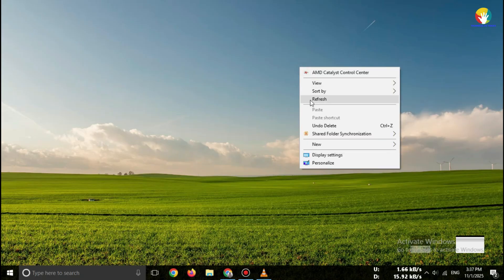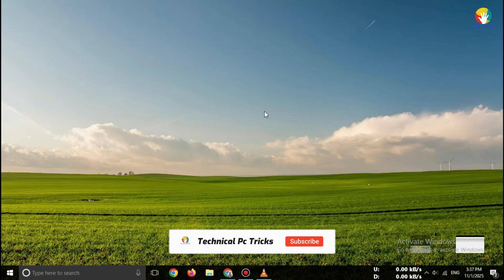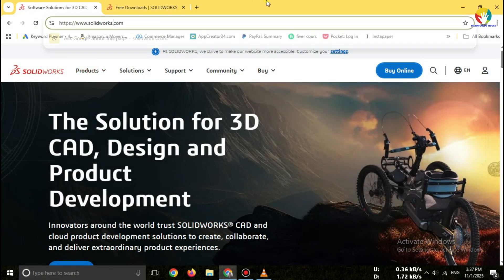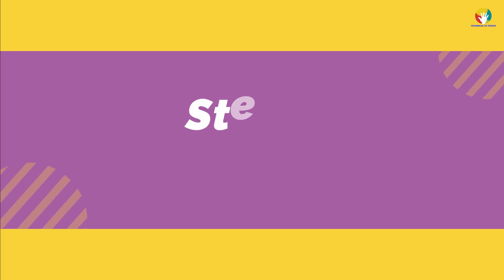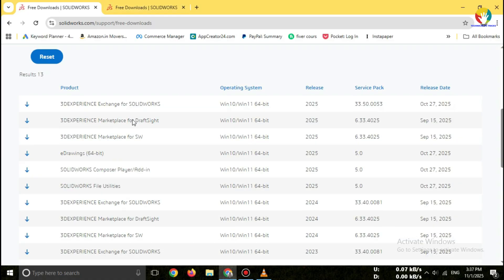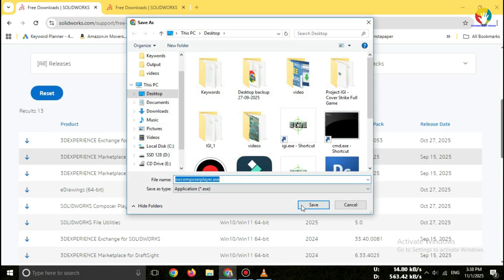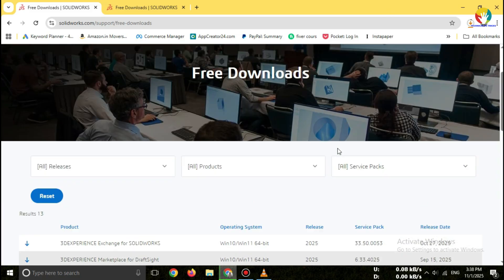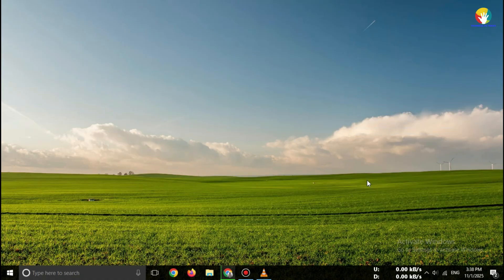How to Download SolidWorks Add-In 2025 || Official Free Download Windows 10/11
💻 SolidWorks Add-In 2025 – Official Free Trial Download Guide

In this video, I’ll show you how to safely download SolidWorks Simulation Add-In Free Trial 2025 from the official SolidWorks website.
No cracks, no fake sites – only 100% official and secure method.

🔹 Learn how to:
1. Access the SolidWorks Simulation page
2. Create or log in to your MySolidWorks account
3. Download the SolidWorks Simulation Add-In Free Trial 2025 safely

SolidWorks and Simulation are registered trademarks of Dassault Systèmes.
This tutorial only demonstrates the official method to download the SolidWorks Simulation Add-In Free Trial 2025.
We do not promote or distribute cracked or pirated software.

solidworks add-in 2025,
solidworks addin install,
solidworks addin free trial,
solidworks addin download,
solidworks addin setup guide,
solidworks simulation add-in 2025,
solidworks toolbox add-in,
solidworks cam add-in 2025,
solidworks visualize add-in,
solidworks composer add-in download,
solidworks electrical add-in 2025,
solidworks add-in not loading,